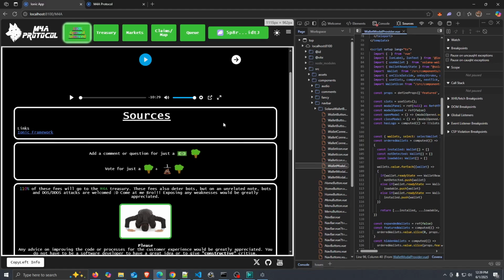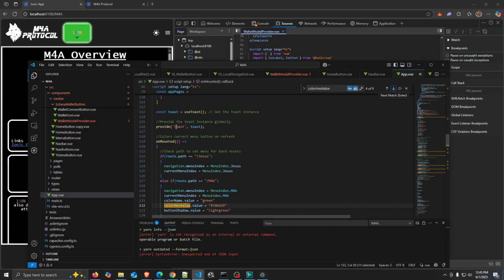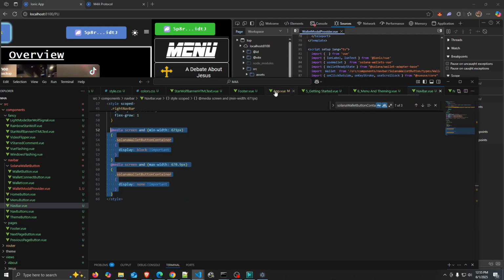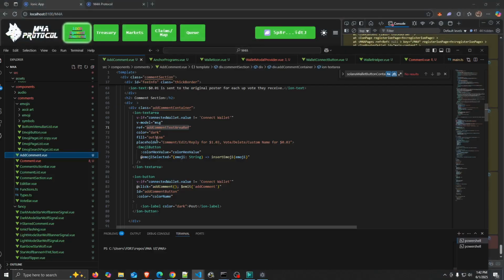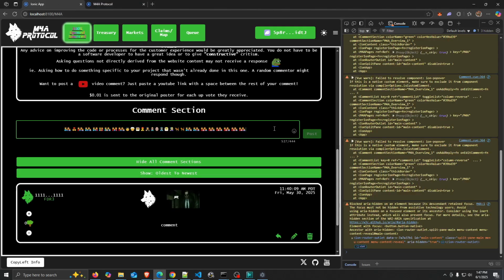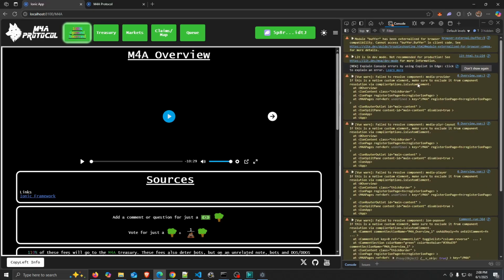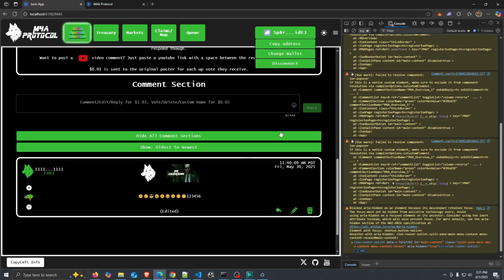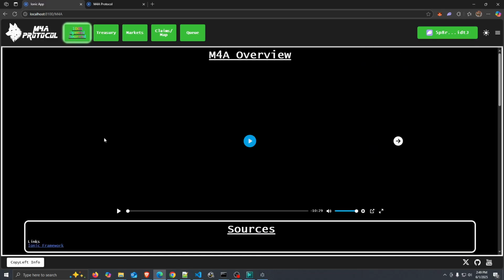16. Local Storage End